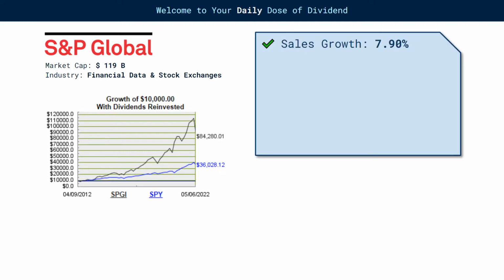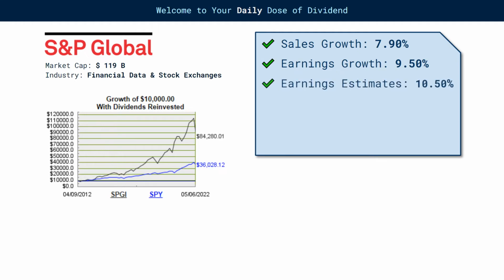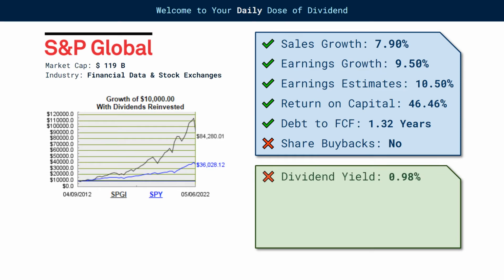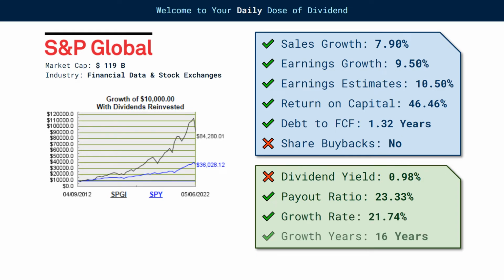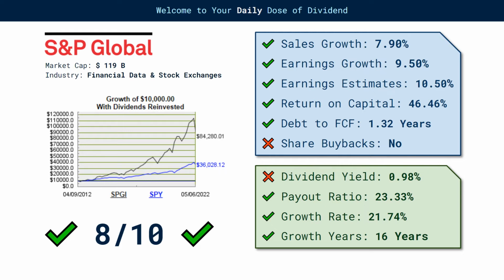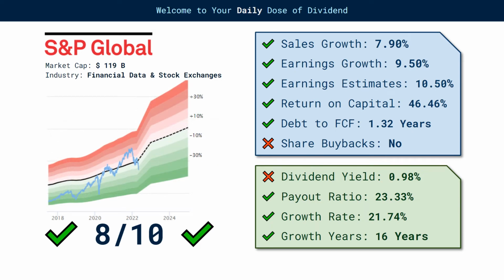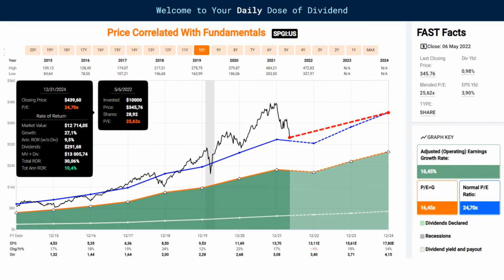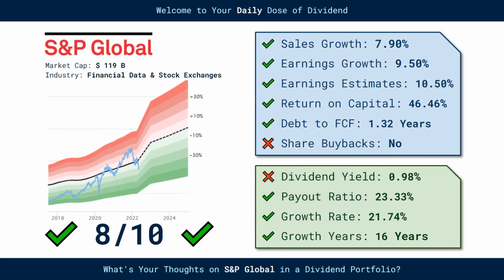S&P Global (SPGI) Dividend Stock - Evaluating the Evaluators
What score does this dividend company get? A top dividend growth stock for an investing portfolio? Find out in this short and clear-cut analysis.

✅ Thresholds ✅
Sales Growth (5Y): Over 4%
Earnings Growth (5Y): Over 8%
Earnings Estimates (5Y): Over 8%
Return on Invested Capital (5Y): Over 12%
Debt to Free Cash Flow: Under 5 years
Share Buyback (5Y): Positive
Dividend Yield: 2-6%
Payout Ratio: Under 70%
Dividend Growth Rate (5Y): Over 5%
Dividend Growth Gears: Over 10 years